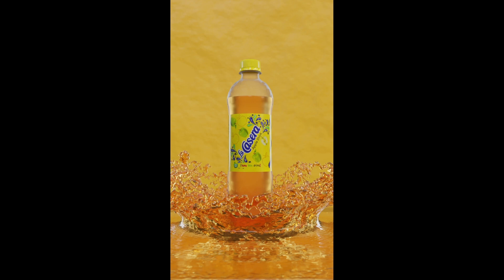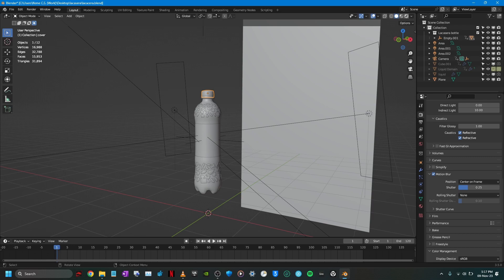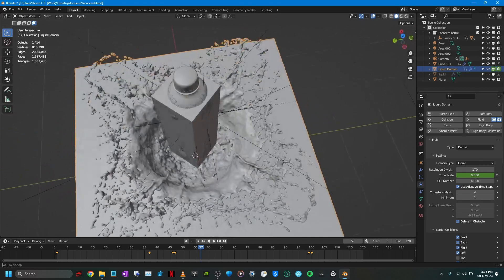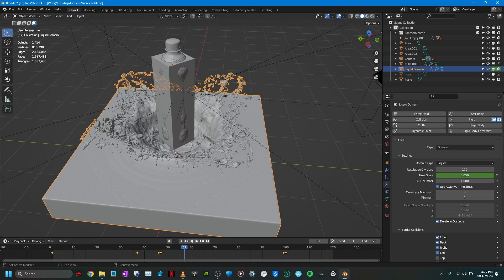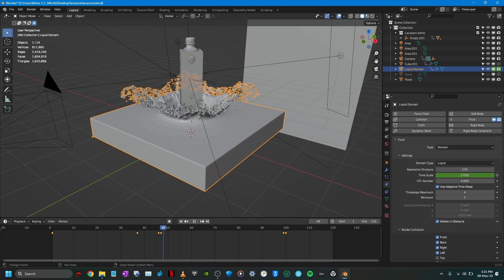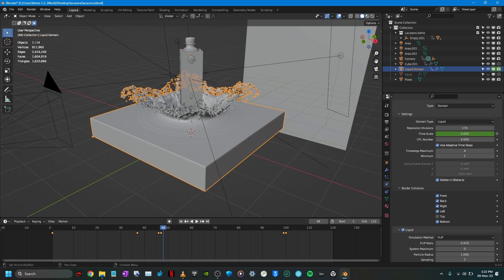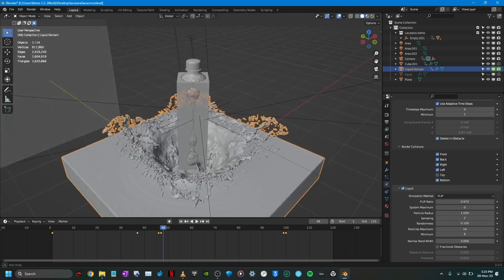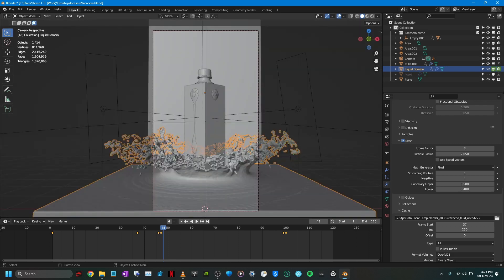How to Create a Water Splash Simulation in Blender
This video talks about the creations process of La Casera product animation